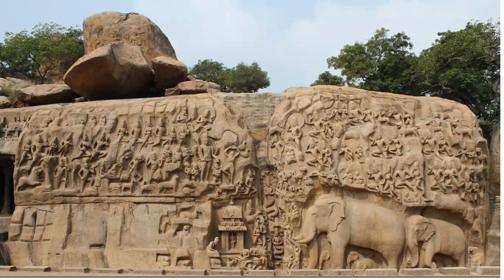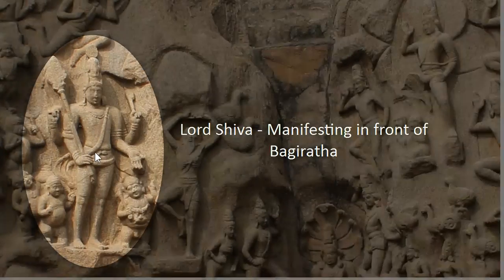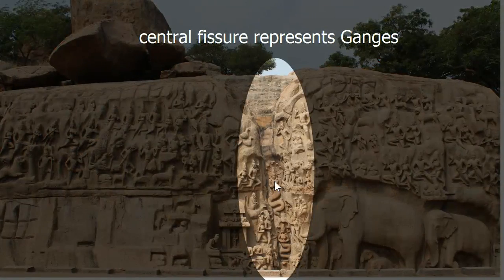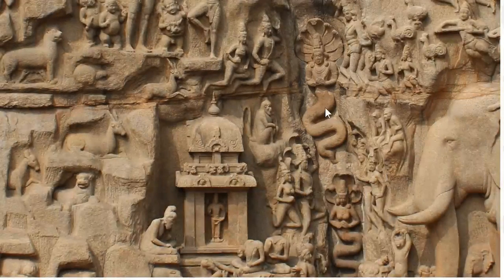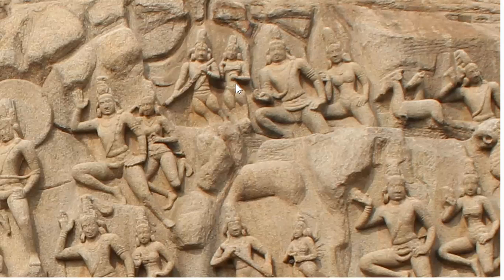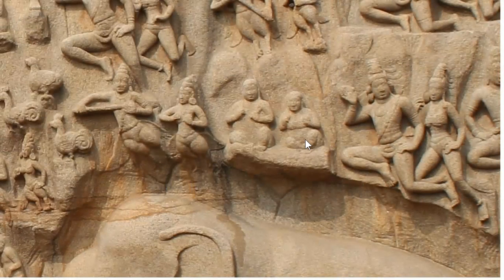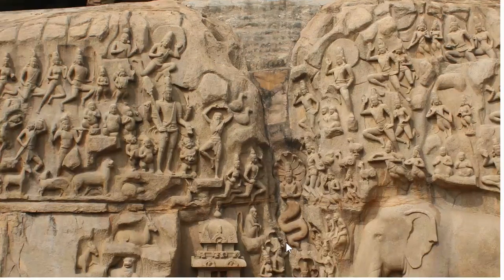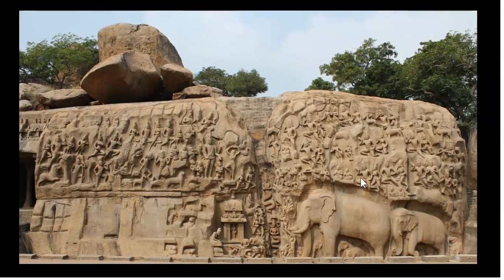The descent of Ganges - Mahabalipuram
This video is a guide to understand the famous Indian sculpture named The descent of Ganges - located in Mahabalipuram, Tamil Nadu, India.